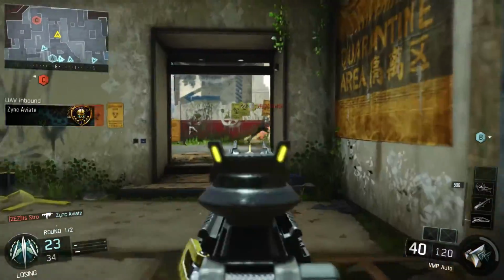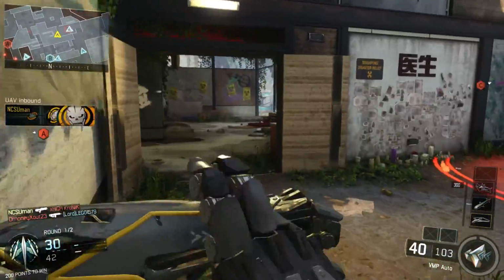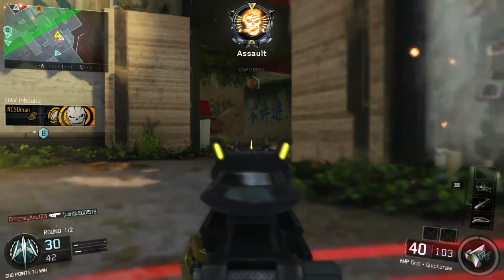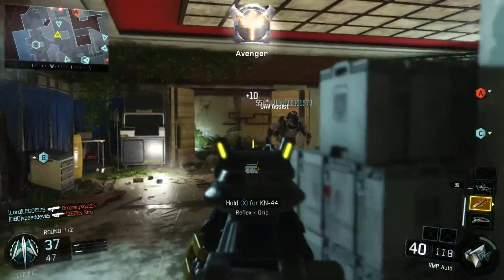Black Ops 3: AWARENESS PERK REVIEW/BREAKDOWN (Soundwhore In Black Ops 3!) | Perk Reviews Series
Guys it is a new year of Call of Duty and I am sooo excited to have you guys with me! Make sure to check back today for more videos throughout the day! I will be posting on a daily schedule from here on out so don’t forget to come back and watch every day! In this video I review the Awareness perk in Black Ops 3!